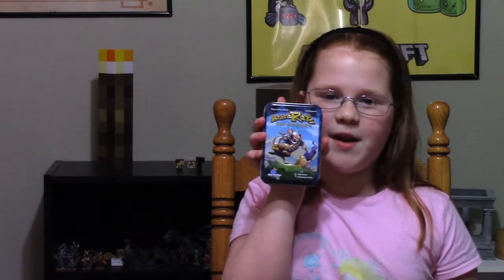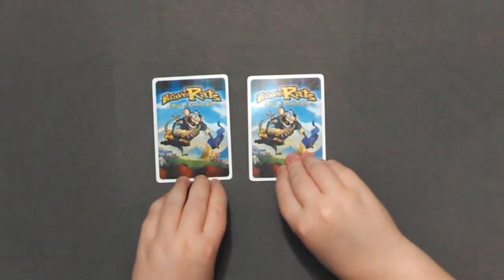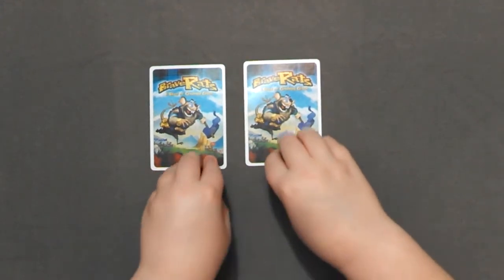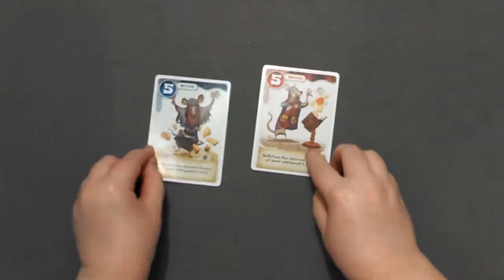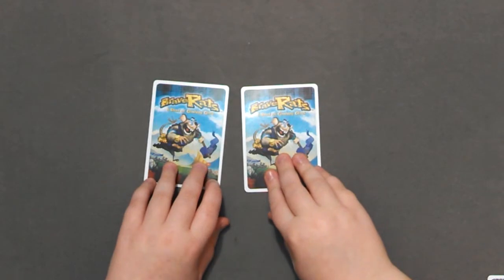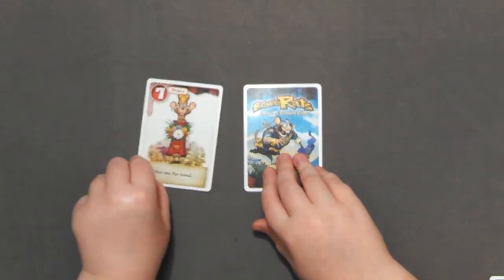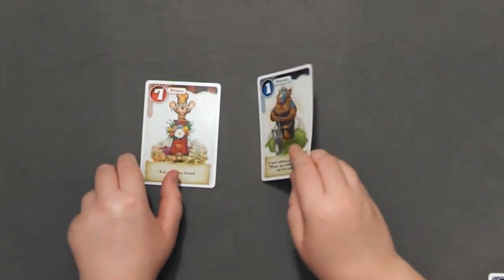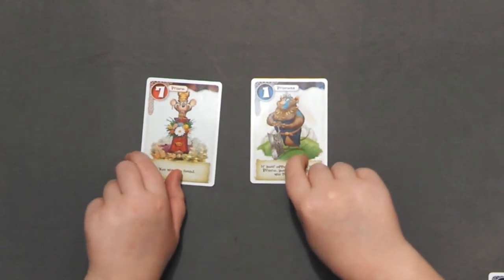NoobletsExplain BraveRats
Follow our Facebook page for more board gaming fun!

In this episode, the Nooblets explain how to play Brave Rats from Blue Orange games.  This fast, fun 2-player game is perfect for travel or as a game-day filler.